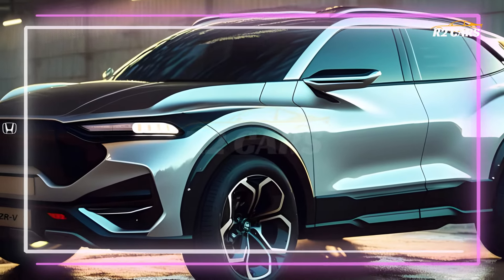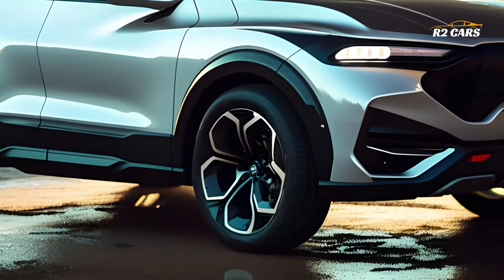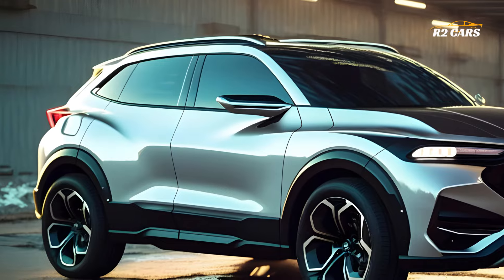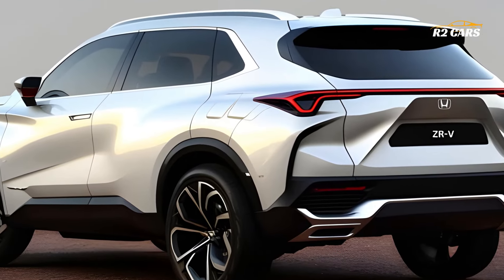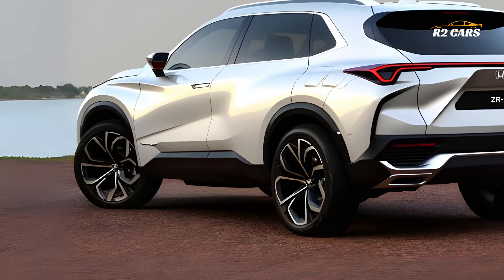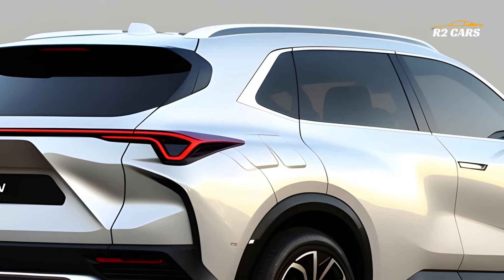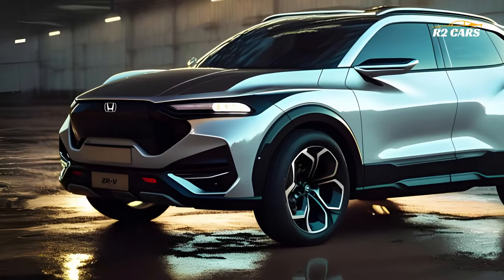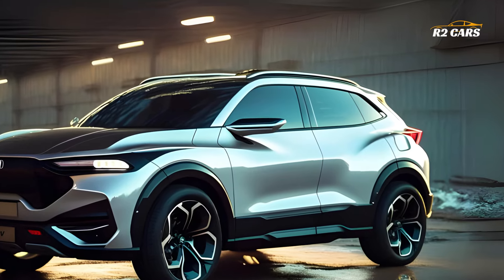New 2025 Honda ZR-V Launched! - More Responsive SUV Family!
Honda's latest SUV, the 2025 ZR-V, is here. For modern families, the 2025 ZR-V combines responsiveness, smart technology, and family-friendly features. Let's examine what makes this SUV a top pick for versatility and performance.

The 2025 Honda ZR-V's sleek, modern form draws attention from every angle. The ZR-V oozes refinement with its powerful front grille, crisp LED headlamps, and dynamic lines. With its compact yet expansive form, it stands out in urban situations and on vast roads, making it the perfect adventure companion.

Driving the 2025 ZR-V is highly responsive because to its powerful and efficient engine. The ZR-V's precision handling and silky acceleration make driving enjoyable and comfortable on city streets or the interstate. Honda's engineering excels in balancing performance and fuel efficiency.

The 2025 Honda ZR-V's cabin is built for modern families. For lengthy trips and daily use, the large interior accommodates passengers and goods. Luxury materials and smart design create a pleasant atmosphere, while advanced technology keeps everyone connected and entertained.

The ZR-V has Honda's latest infotainment system, with a big touchscreen, smartphone integration, and straightforward controls. The ZR-V makes every trip pleasurable and connected with streaming music, real-time maps, and hands-free communications. The SUV also has adaptive cruise control, lane-keeping assist, and collision mitigation, giving the family peace of mind.

R2 CARS CHANNEL